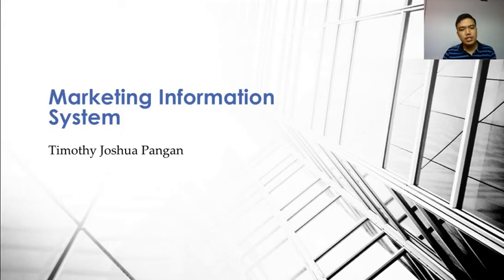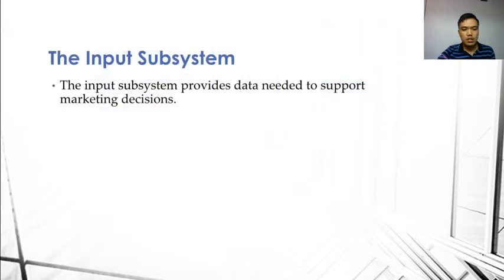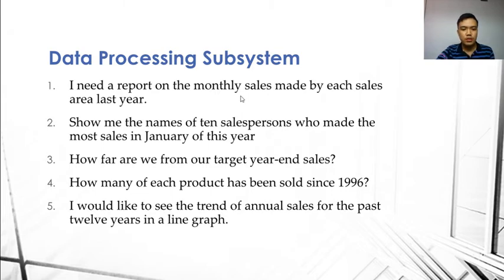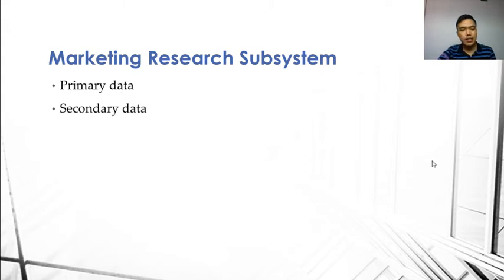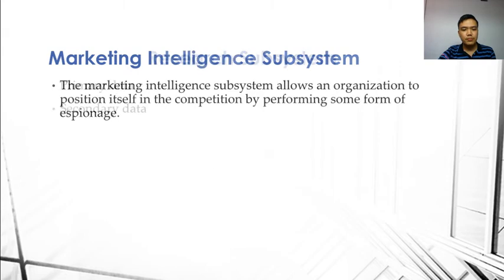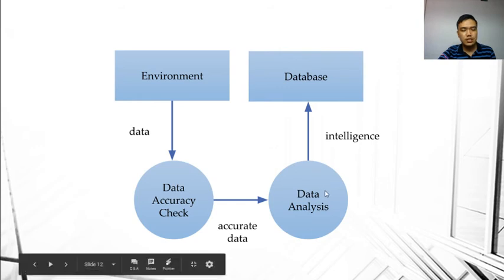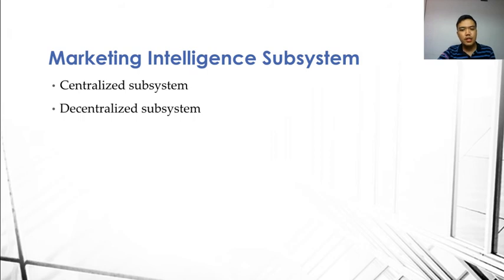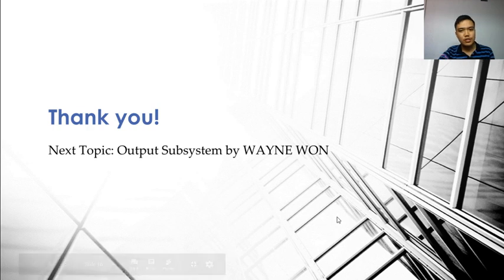Marketing Information System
Report for CMSC_209_SS_2017-18-Management Information Systems